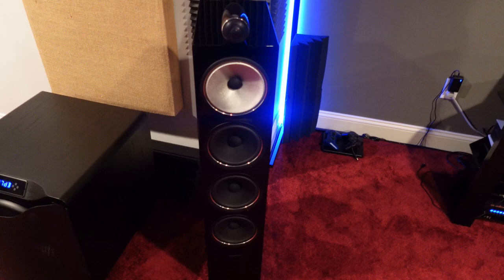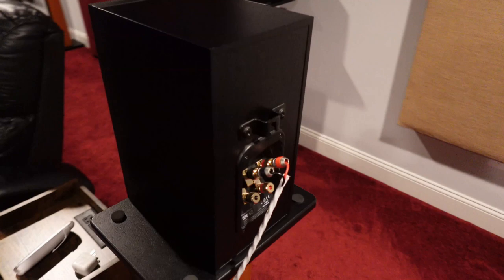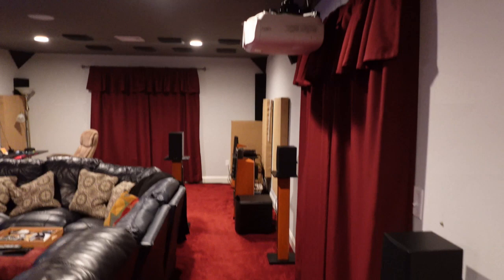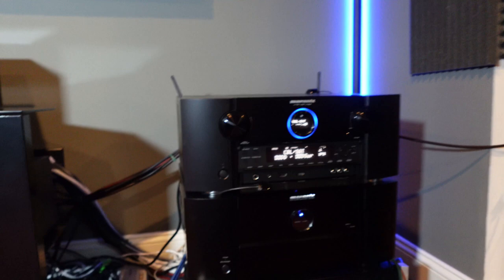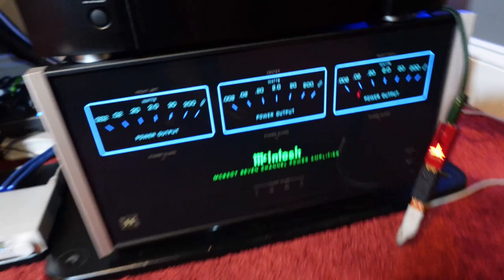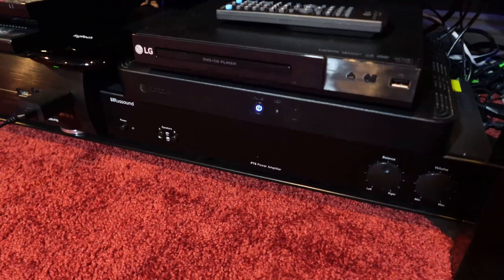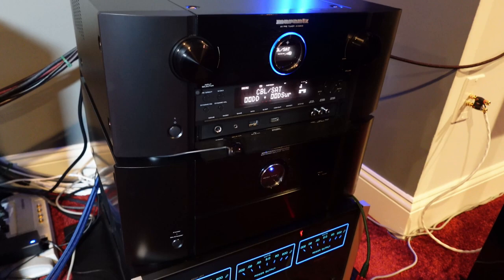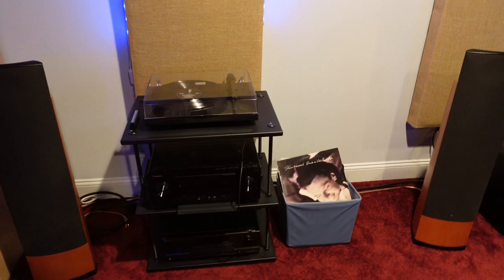Home Theater Tour - Part Two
Olanglab 2-Pack Art Acoustic Panels, 19.6"x19.6"

Foroomaco 4 Pack Bass Traps for Ceiling Corner

Modern Two Pack LED Corner RGB...

ATS Acoustic Panel 24x24x2, Fire...

Associated Equipment used in the review:
Sony 77” A80J
epsonprojector 5040UB
bowerswilkins CT7.4 (x5), CT7.5 (x2), CCM663 (x4), M1 (x2)
SVS SB-16 Ultra, SB-3000
mcintosh MC8207
marantz AV8805A
marantz MM7055
Panasonic DP-UB820-K